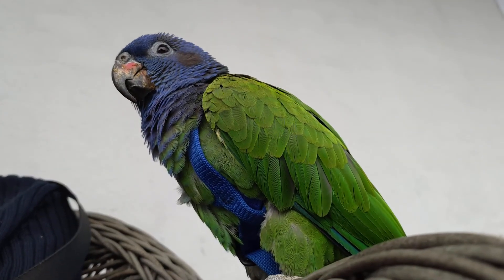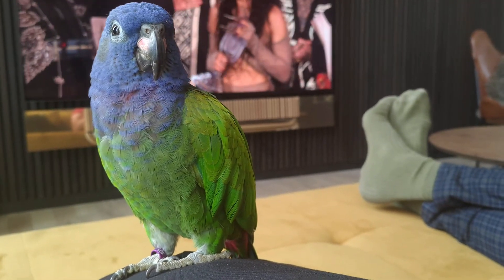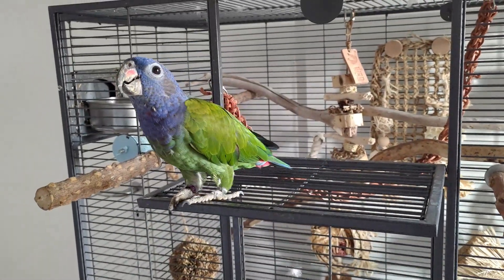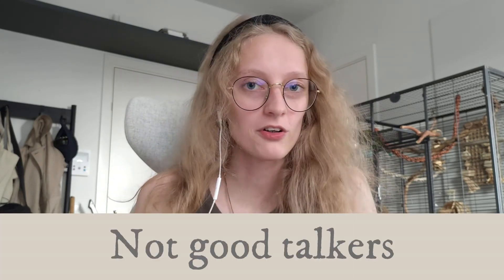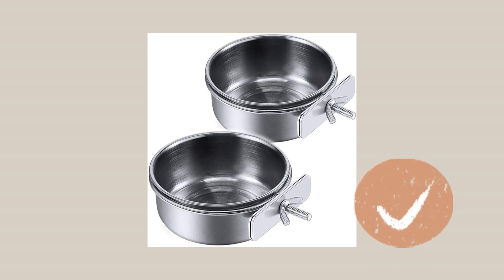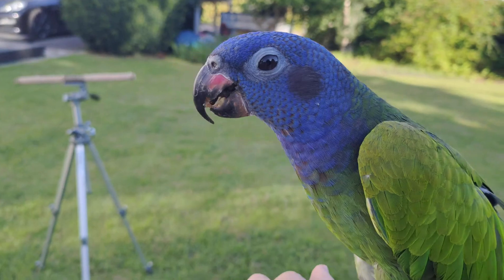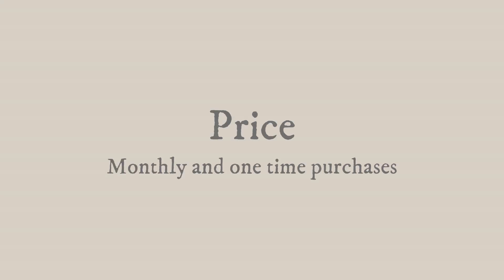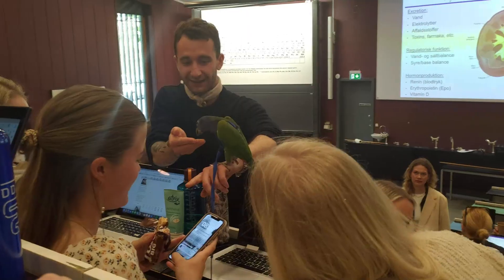Pionus Parrot Guide and Overview - Everything you need to know (UPDATED)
A complete guide to the amazing Pionus Parrot (very unbiased btw).

Every bird will be different, but this guide will give you an overview over all the things you need to know if you want a Pionus:

- Species information
- Personality as a pet
- Noice level
- Cage requirements
- Diet
- Price